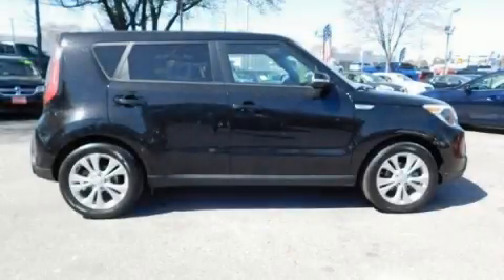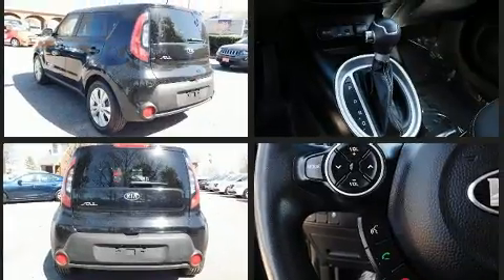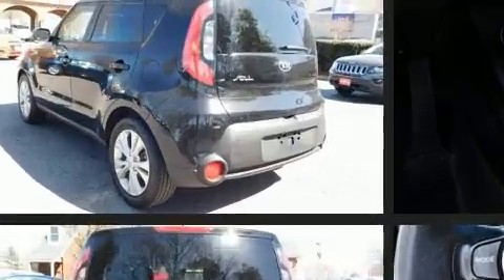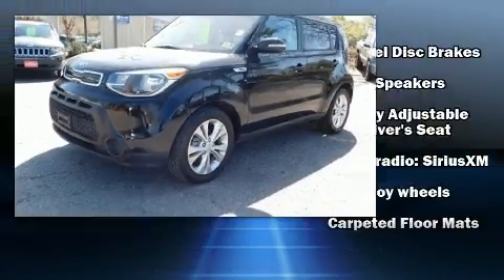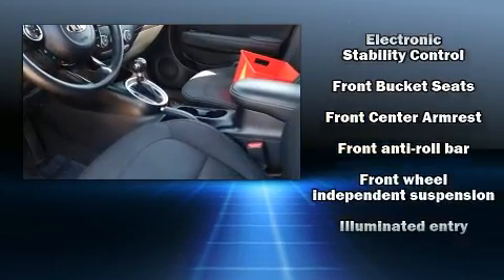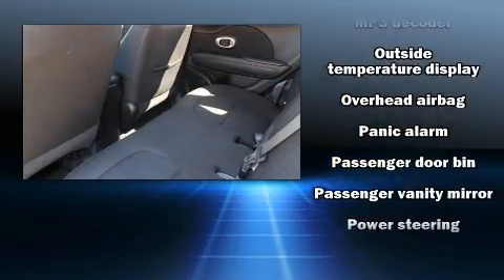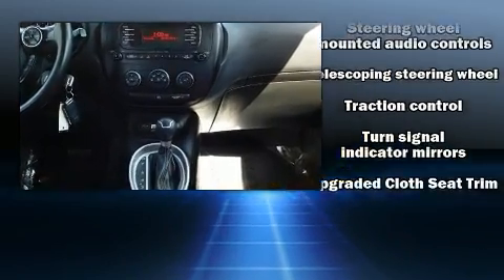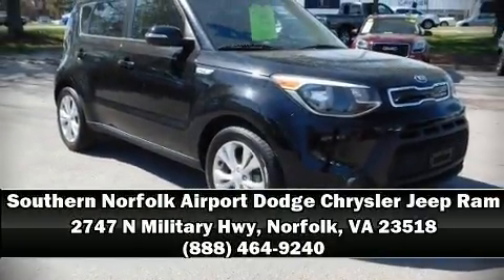2014 Kia Soul + in Norfolk, VA 23518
You can expect a lot from the 2014 Kia Soul. This 4 door, 5 passenger hatchback still has less than 45,000 miles! It features a front-wheel-drive platform, an automatic transmission, and a 2 liter 4 cylinder engine. Kia infused the interior with top shelf amenities, such as: a rear window wiper, front bucket seats, air conditioning, remote keyless entry, cruise control, an overhead console, and more. Storage solutions are integrated throughout the interior, demonstrating thoughtful attention to detail. Kia ensures the safety and security of its passengers with equipment such as: dual front impact airbags with occupant sensing airbag, head curtain airbags, traction control, brake assist, a panic alarm, and 4 wheel disc brakes with ABS. With electronic stability control supplementing mechanical systems, you'll maintain precise command of the roadway. Our aim is to provide our customers with the best prices and service at all times. Please don't hesitate to give us a call.